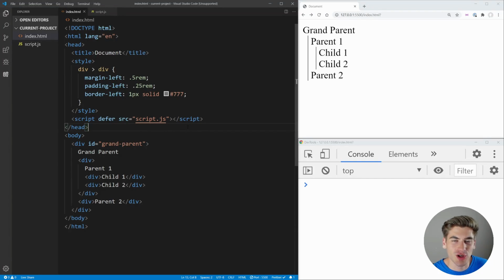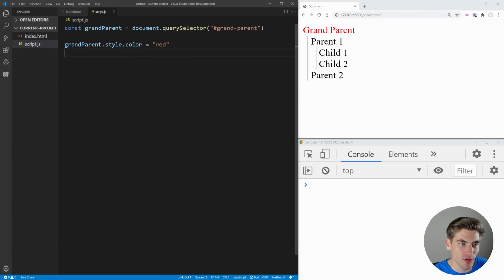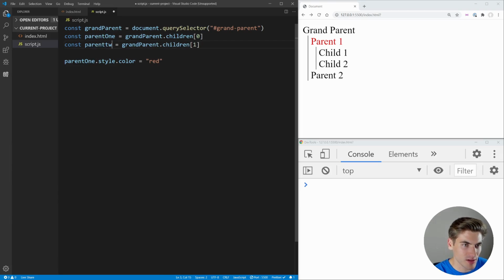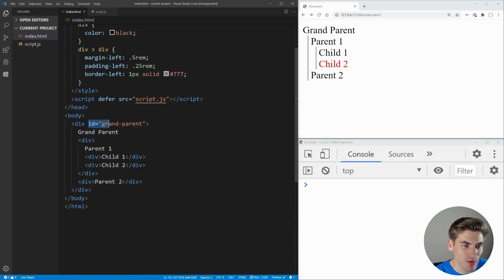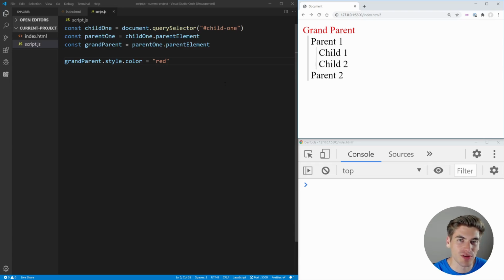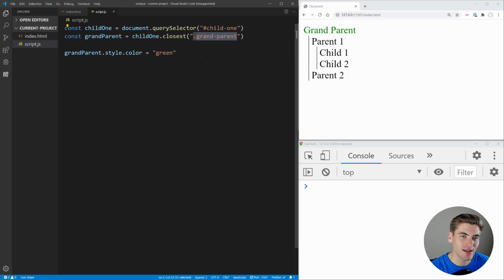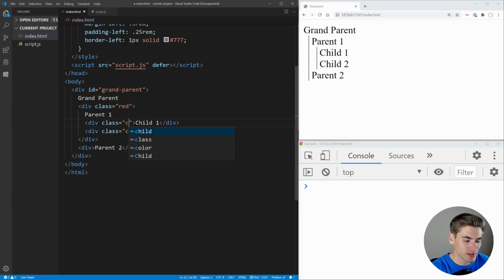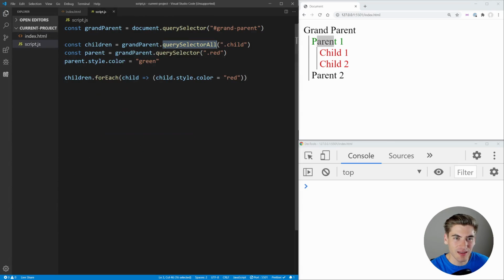Advanced JavaScript Tutorial - 42